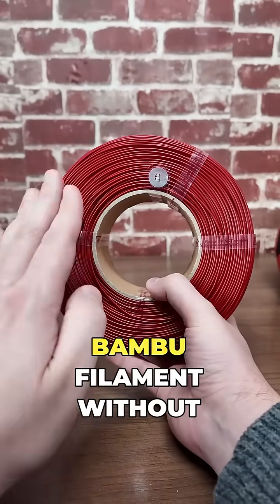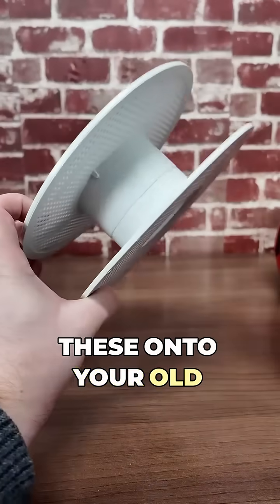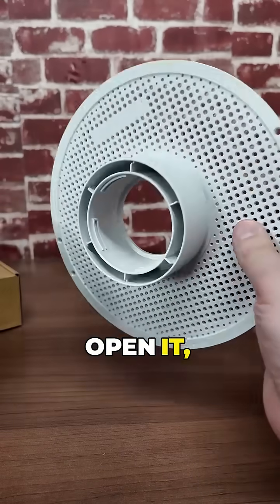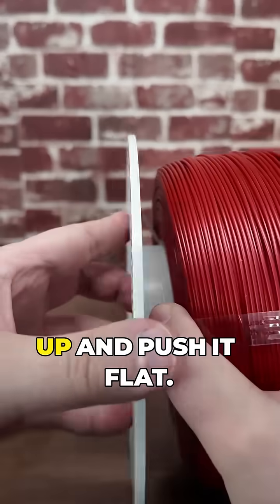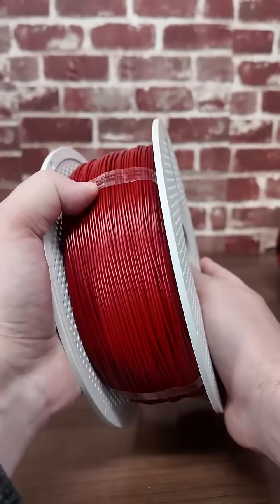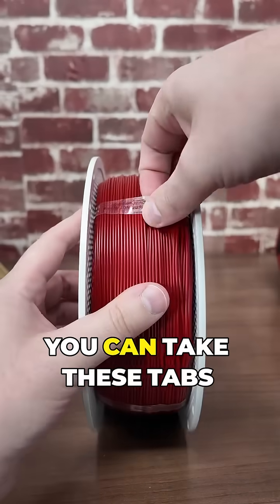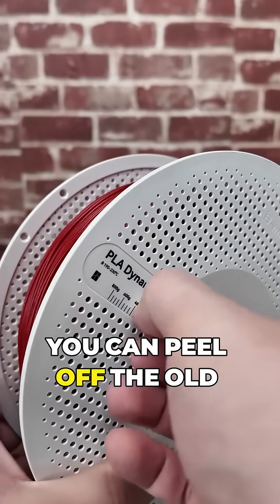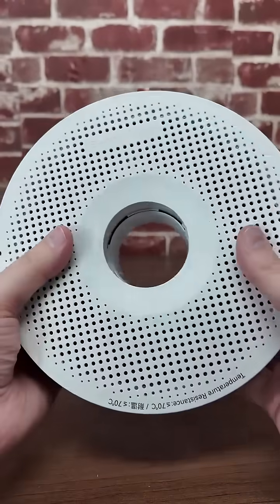How Refill Your Bambu Reusable Spool